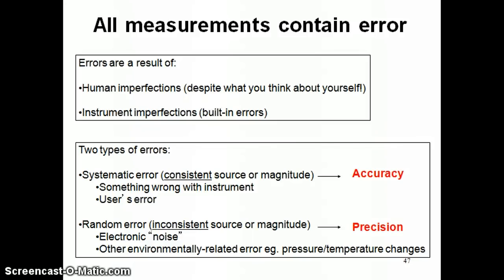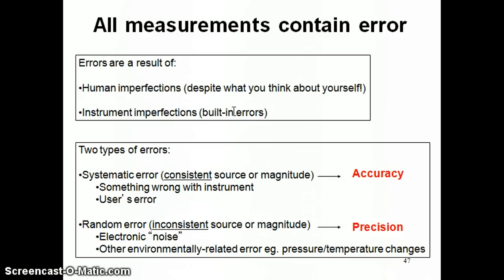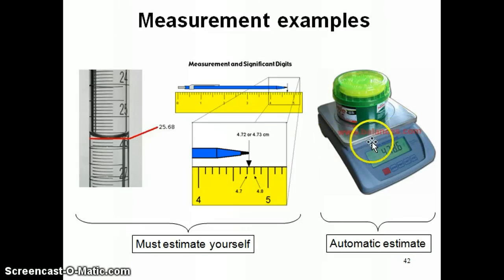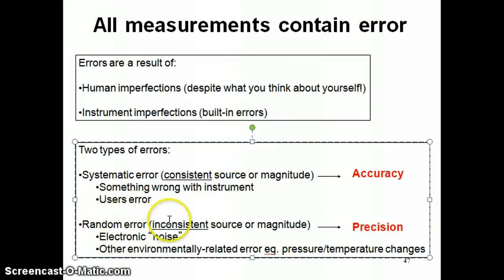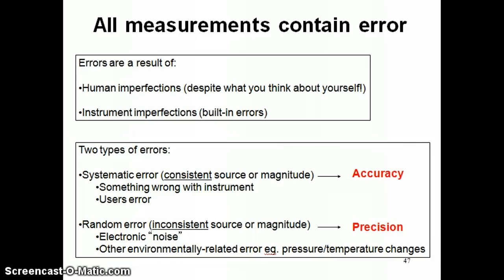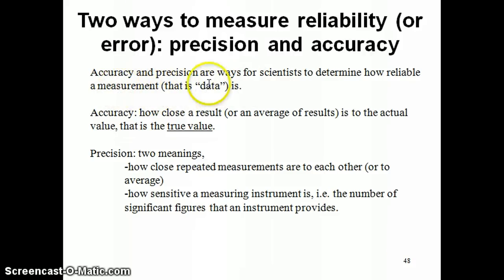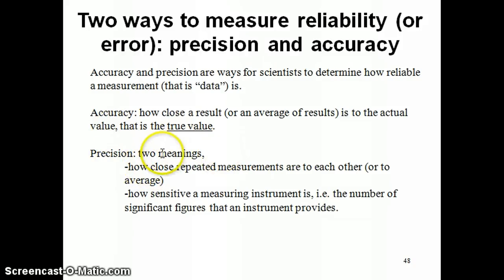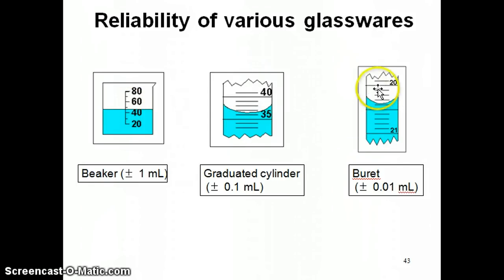Error, Accuracy and Precision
Systematic and Random Error. Accuracy and Precision definitions.